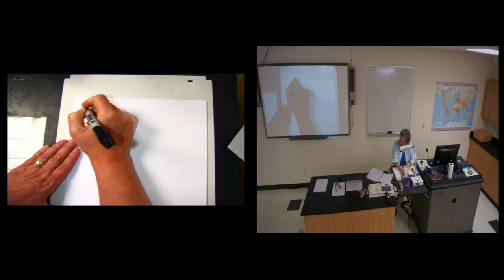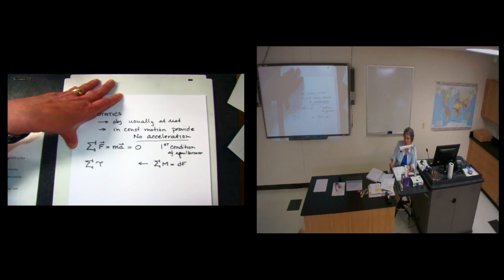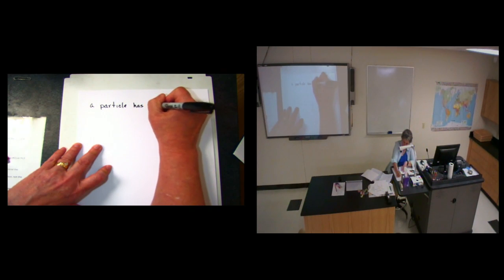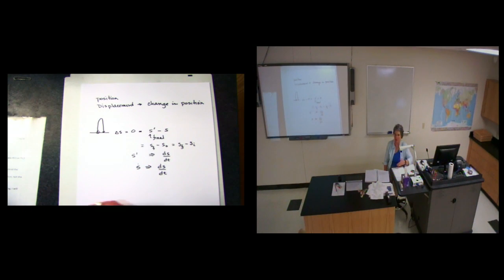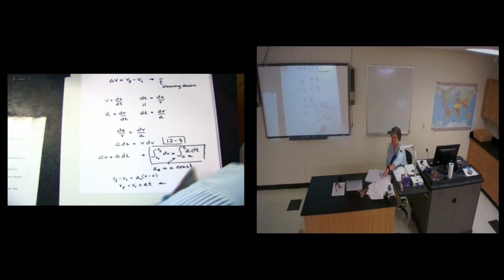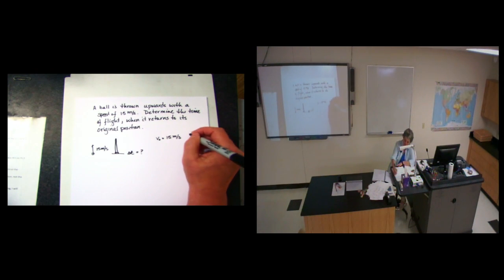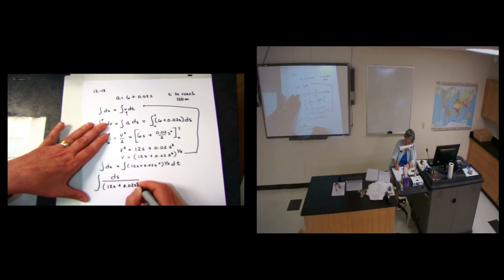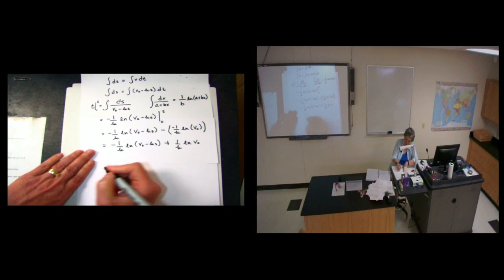CAPTURE HD90c862 1970 01 06 03 56 58